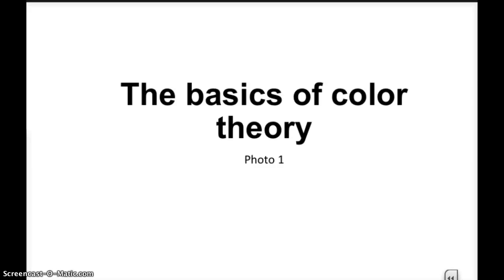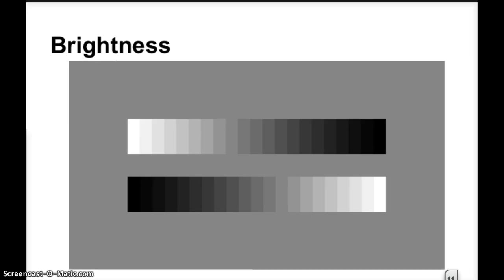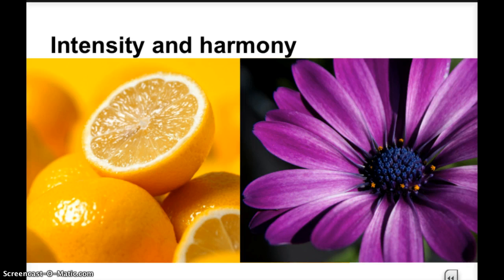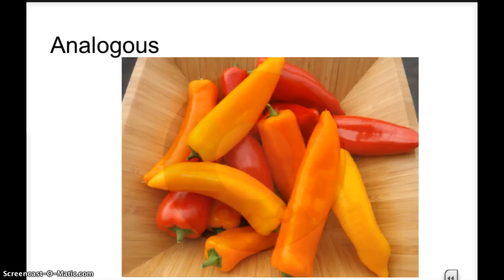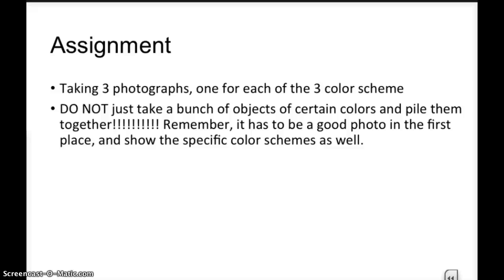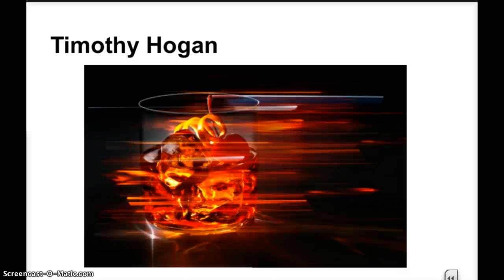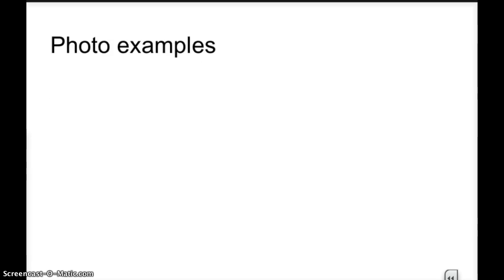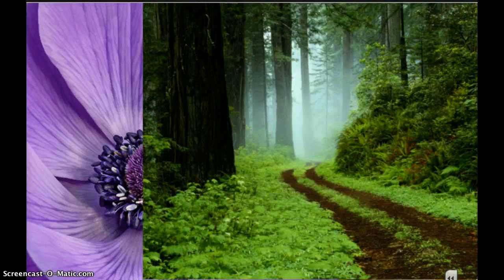Color Theory in Photography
Using complimentary, analogous, and monochromatic in photographs